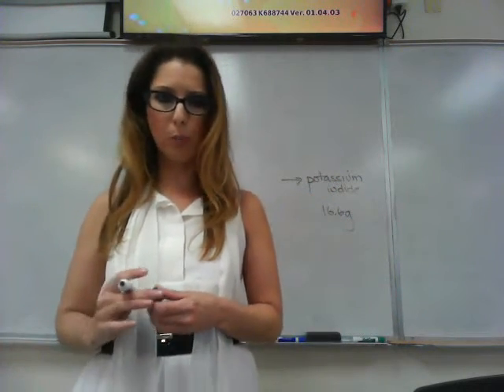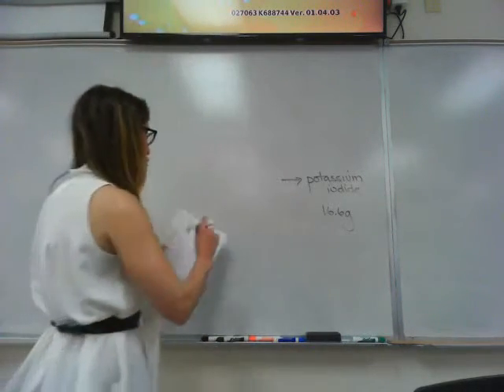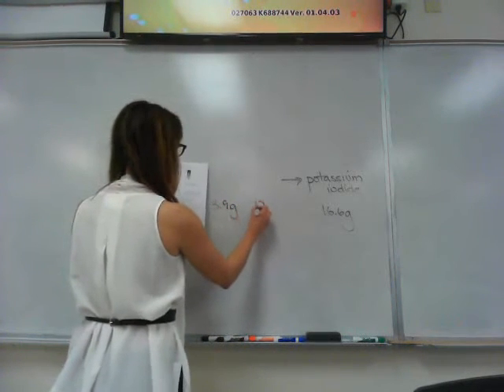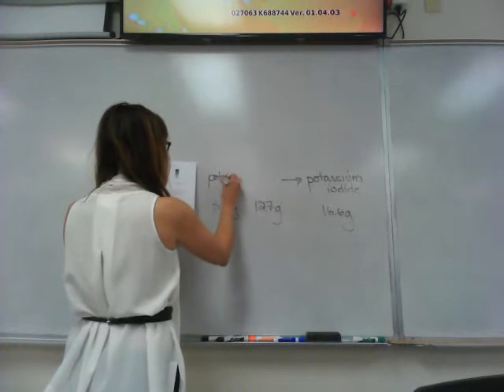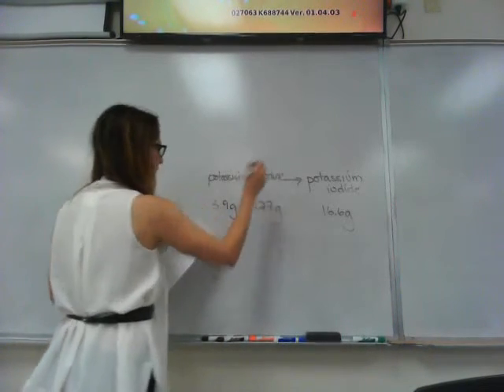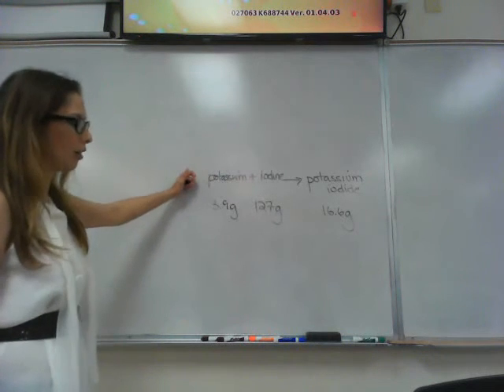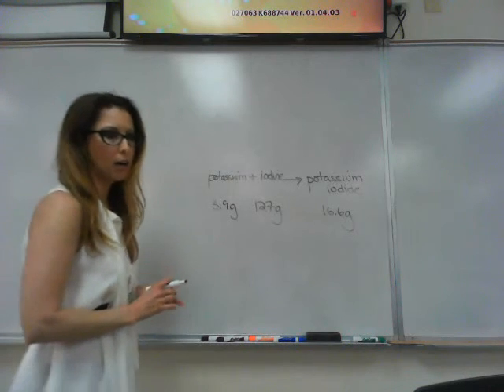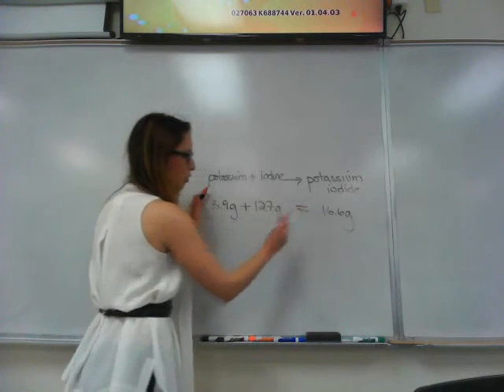Law of Conservation of Mass 2